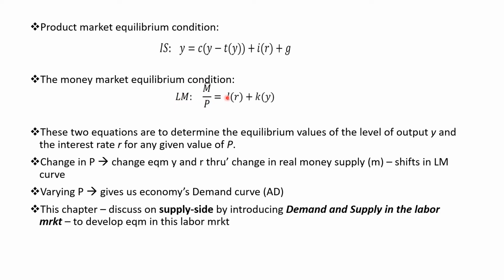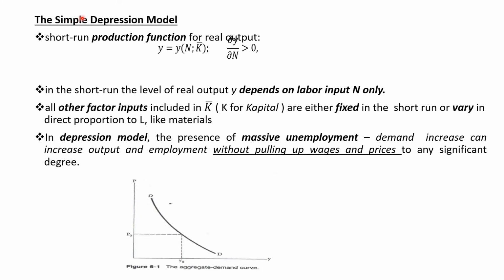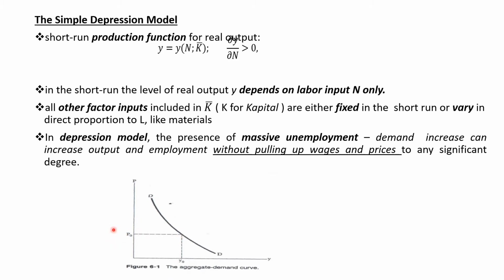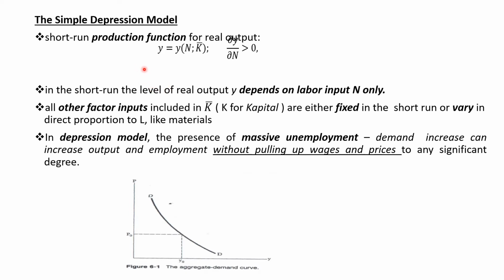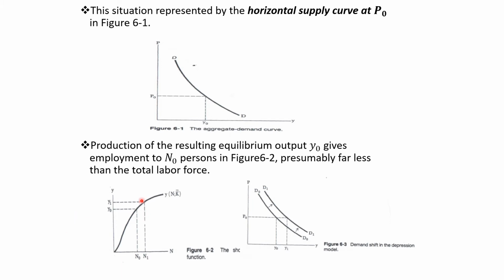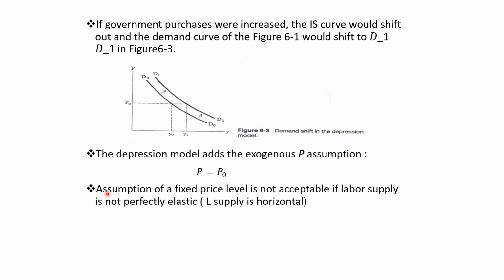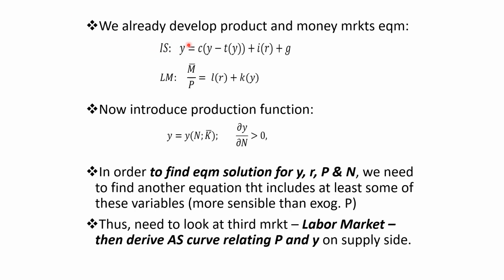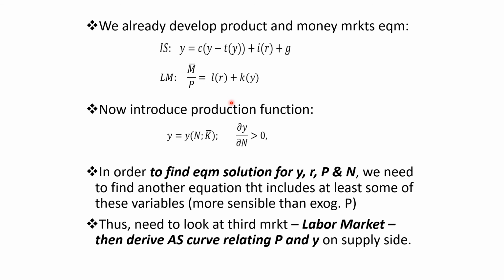Demand and Supply in the labour Market